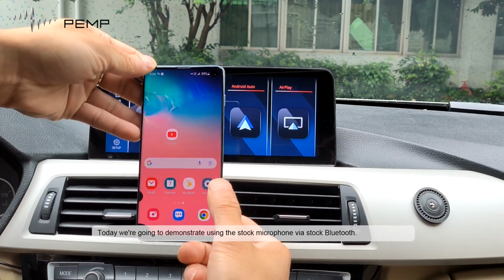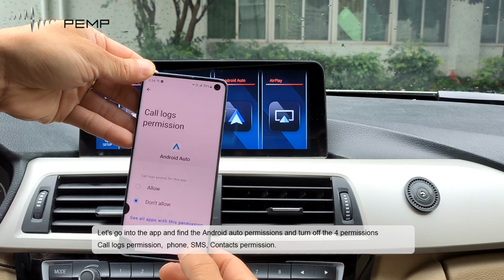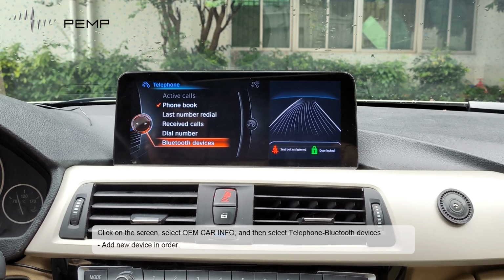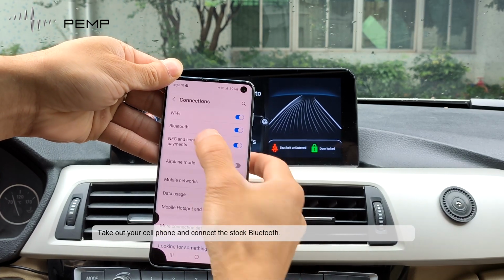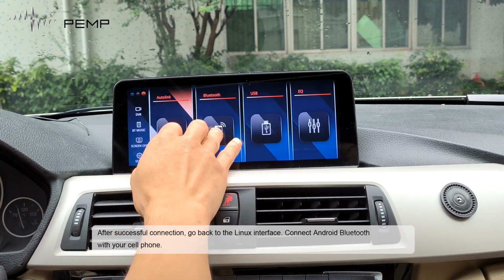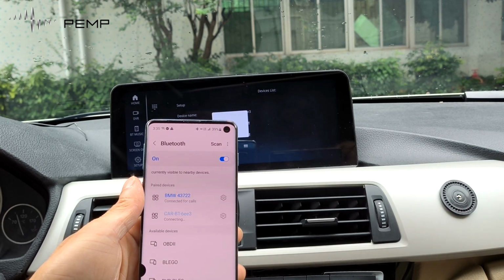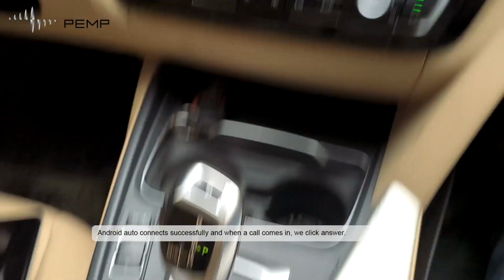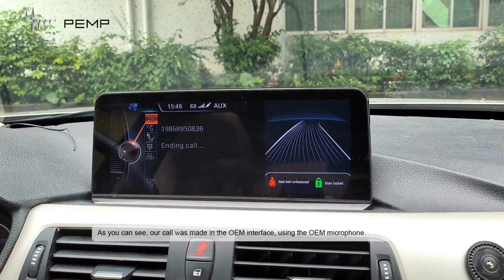【LINUX】How to use OEM MIC via Android AUTO with OEM Bluetooth that does not support Bluetooth audio.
This video details how an OEM Bluetooth that only supports Bluetooth calling can connect to Android Auto in order to use the OEM microphone, this method only works with PEMP LINUX screens. Please be sure to follow the steps in the video in order to check your screen settings and wiring harness.

0:00:11 Disabling Android Auto partial permissions
0:00:45 Connecting OEM Bluetooth
0:01:30 Connecting Android Auto
0:02:12 Call demo